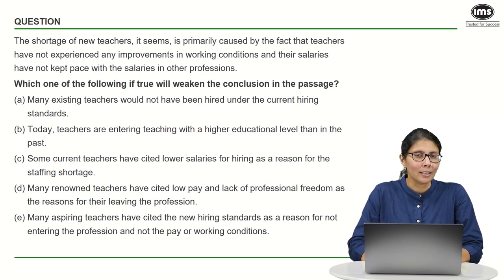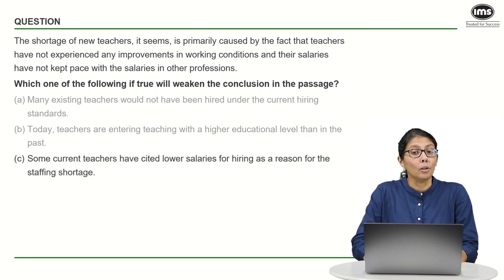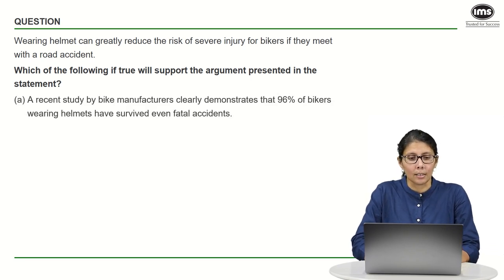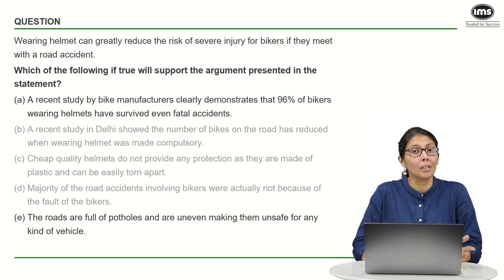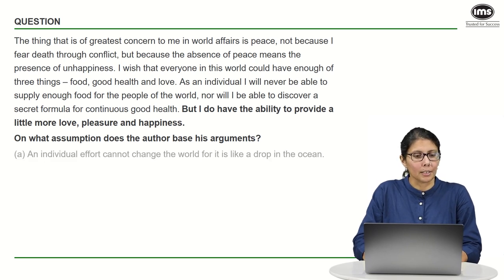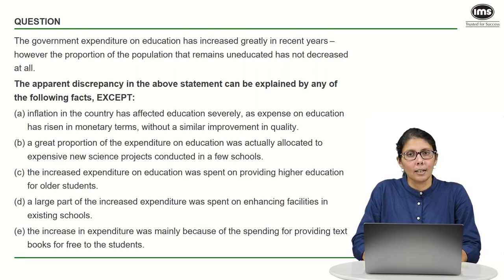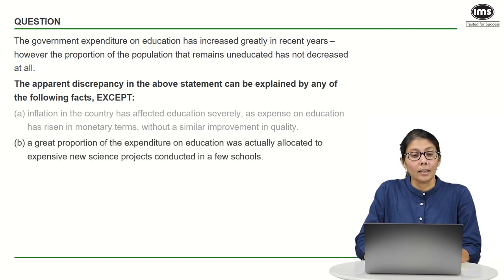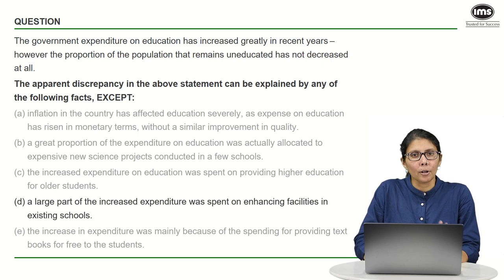🟠Critical Reasoning 2 - MBA CET 2025 Preparation | Kumud Choudhary | MBA CET Verbal Ability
MBA CET PYQs

📞Ready to crack the CAT/CET and land in your dream B-school? Discover how IMS can help you achieve your goals with both Online and Classroom programs! Check out the links below to find the perfect fit for you!